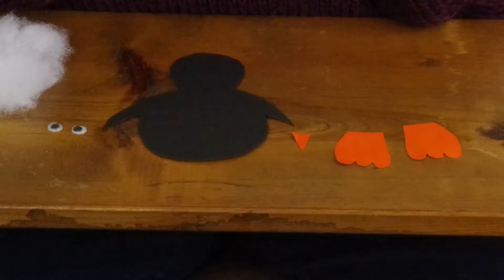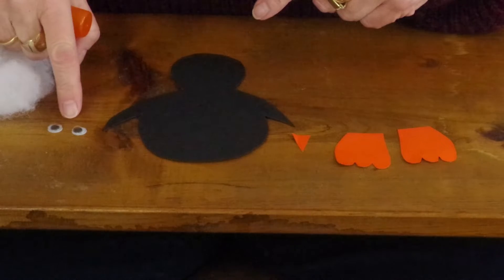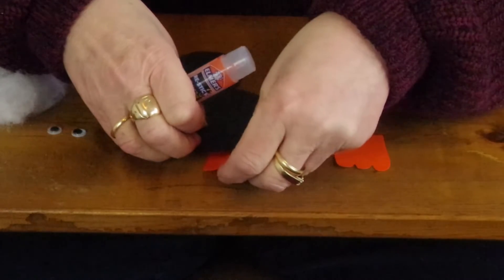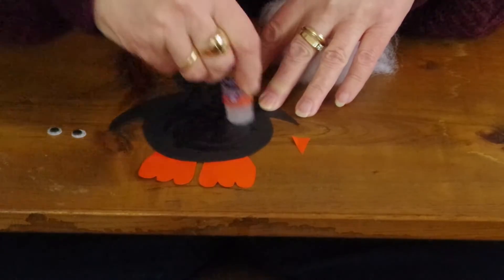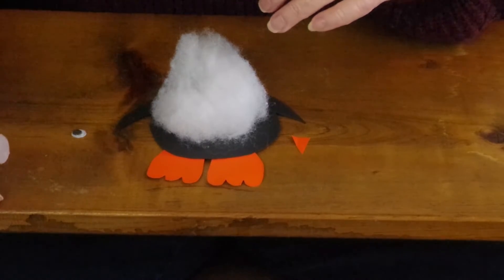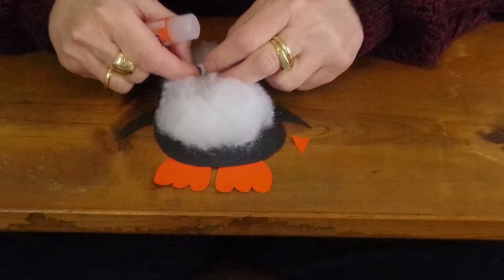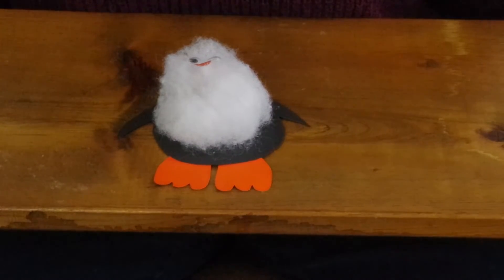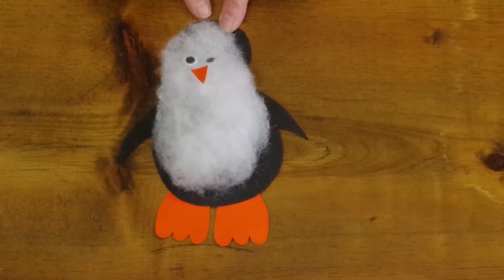GFL Winterfest Penguin Craft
In this video we demonstrate a penguin craft using black and orange cardstock, cotton batting (or cotton balls), google eyes, and glue.
For more resources for children (and adults!), visit the Green Free Library web